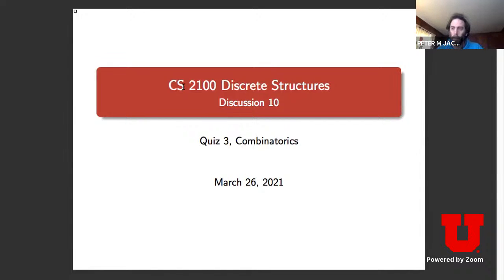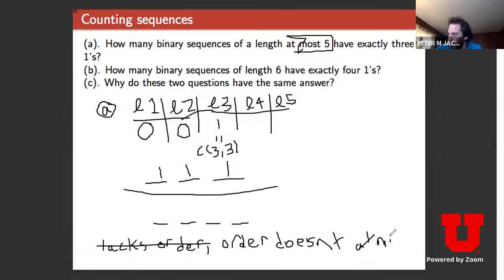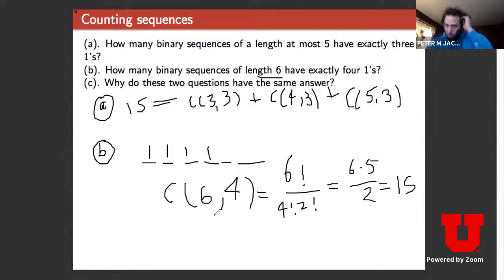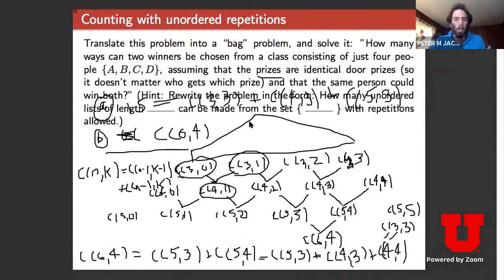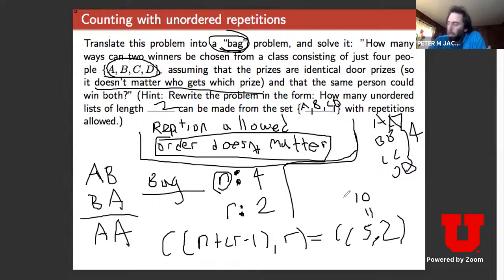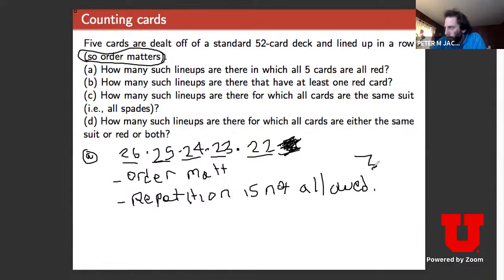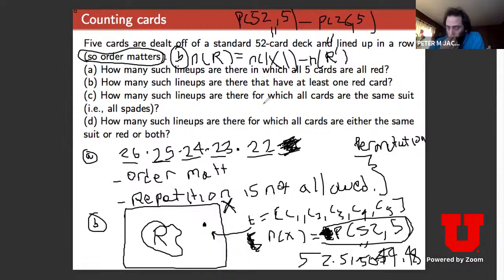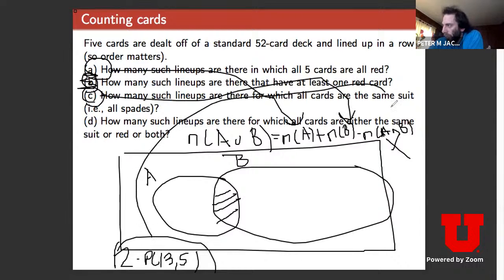Discussion Week 10 [12:55 Section]